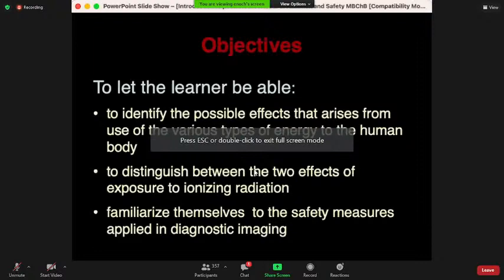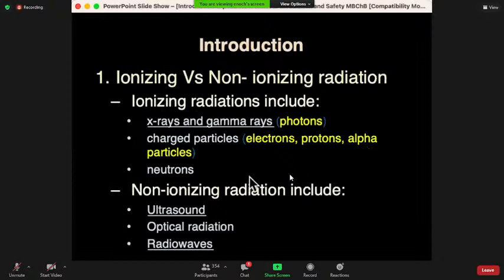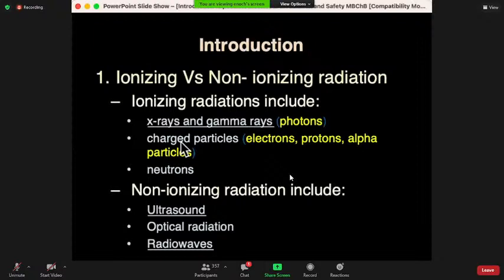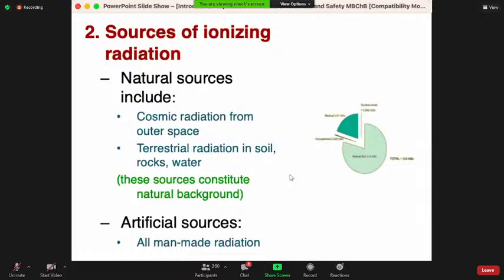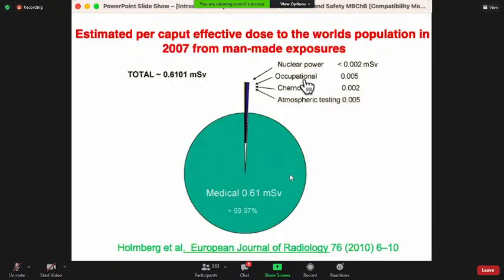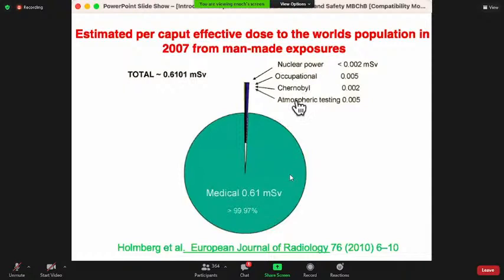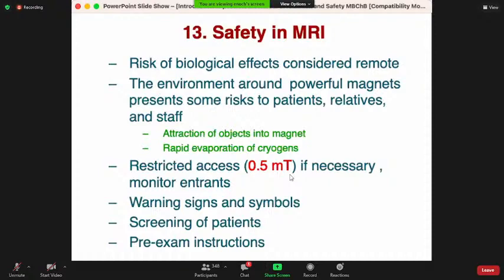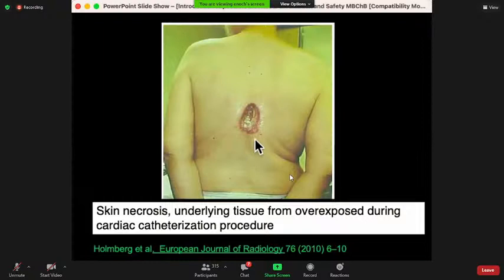Possible Bioeffects of Radiation and Safety